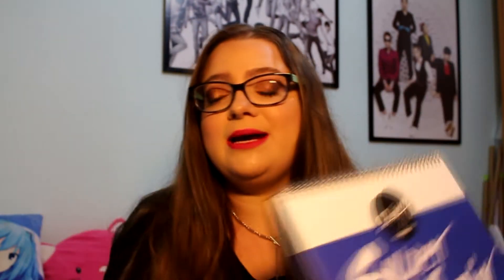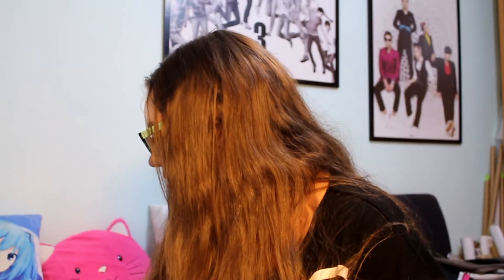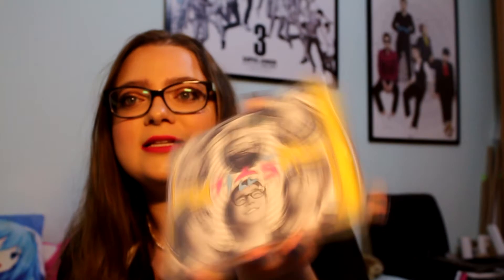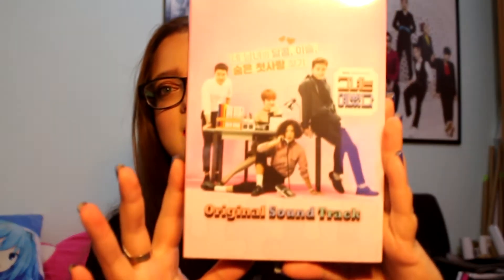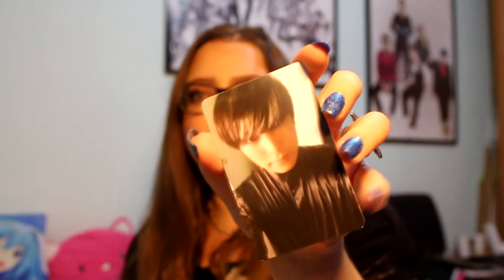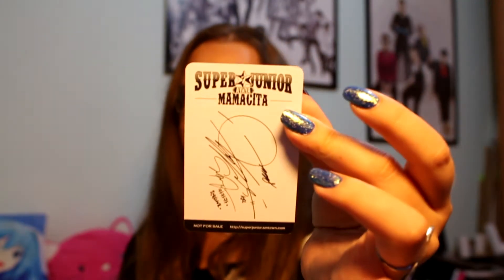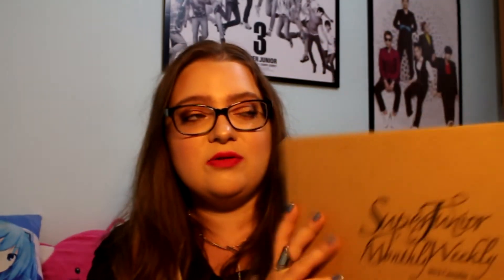A Big Super Junior Haul [AKA Crazy ELF]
Hi I'm Bar or Bara!
A ELF. Shawol and a VIP.
Also love: 2NE1, F(x), BAP, 2PM, Sistar, OC, Nu'est, Ukiss, Red Velvet and more~
Biass: Siwon, GD, Taemin, CL, Amber, Jo Kwon, Hyolyn, Wendy, Nichkhun, Zelo, Kevin.

On my channel you can see unboxing, reactions, reviews and more.

So what I do when I'm tired of not buying stuff for so long (at least korean stuff) and you miss SJ? Buy as many albums as you miss from them that right!
Also really if you saw the star card collection for SHINee please let me know I need at least 5 boxes of it T_T